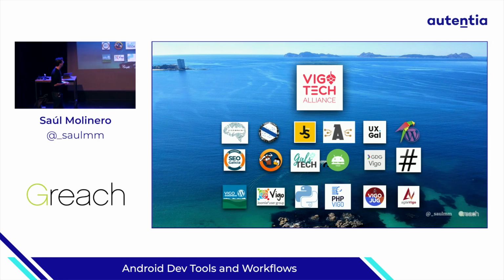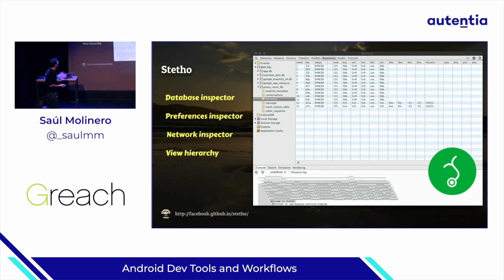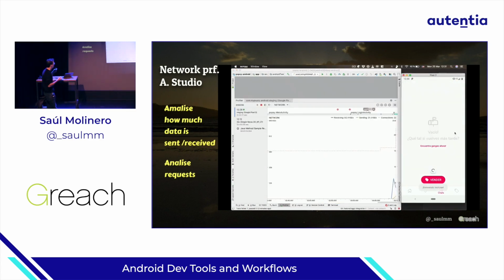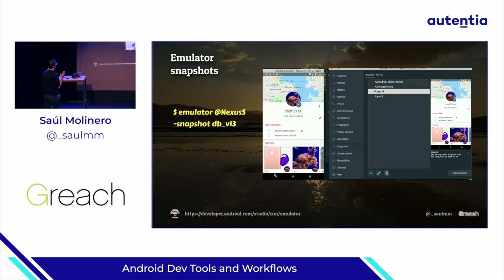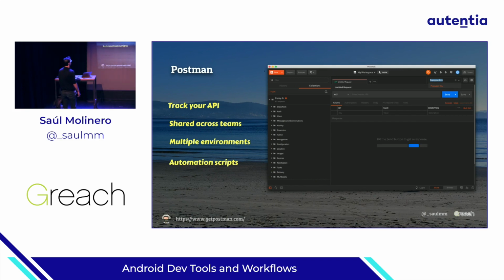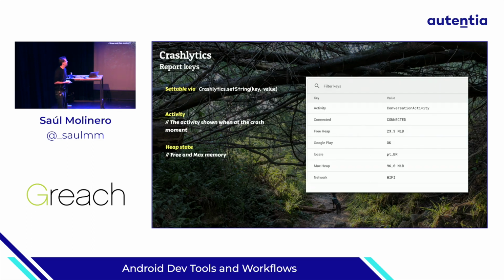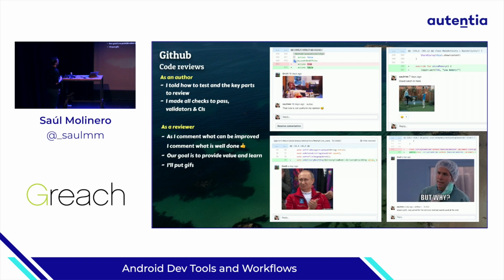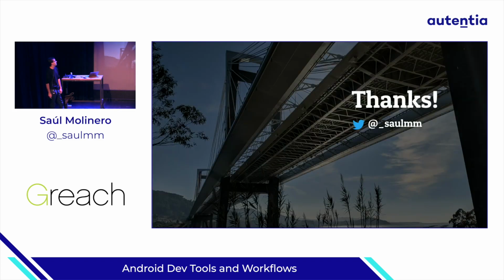Android Dev Tools and Workflows - Saúl Molinero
Greach is a yearly technical conference around Android, JVM Frameworks and alternative JVM languages. It brings together JVM developers with framework creators and international speakers. Developers learn about JVM languages such as Groovy, Kotlin, platforms such as Android, JVM frameworks such as Grails, Micronaut, Ratpack, Spock... or cloud environments such as Google Cloud, Amazon Web Services or PWS. The most talented developers around Europe come to Greach to learn how to develop better, faster and smarter.

¡Conoce Autentia!